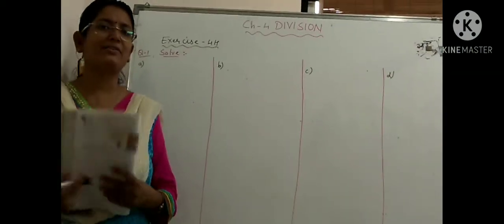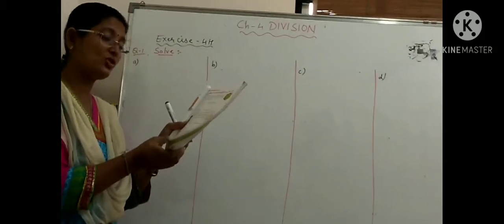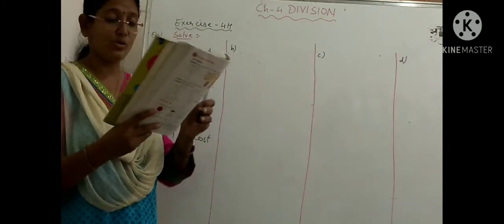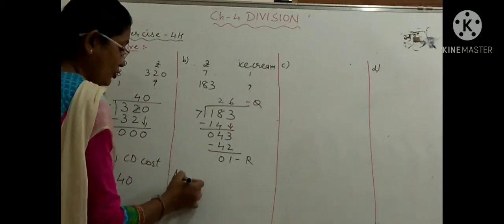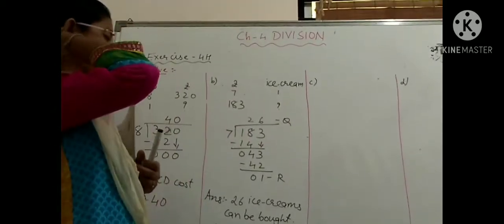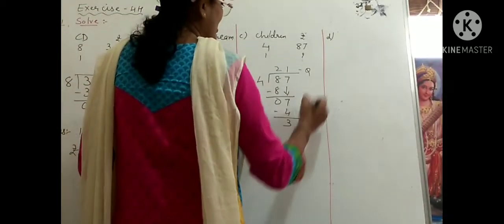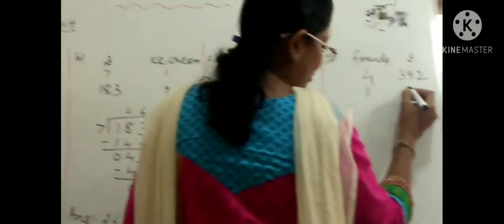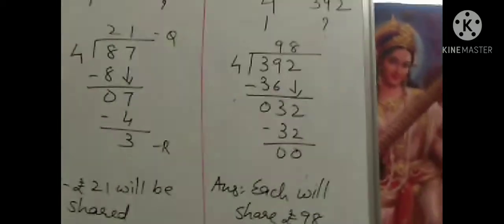Ch-4 Division part 9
Exercise 4H